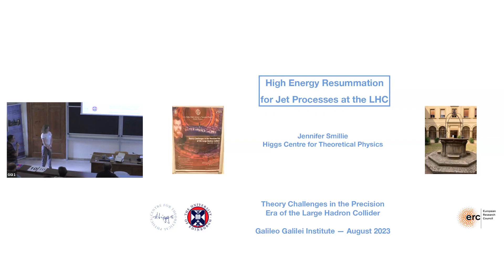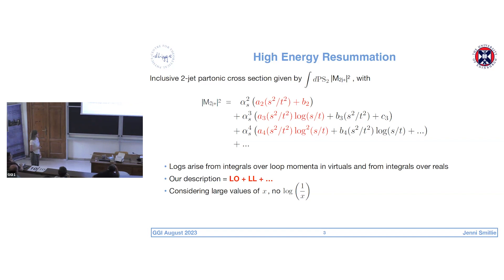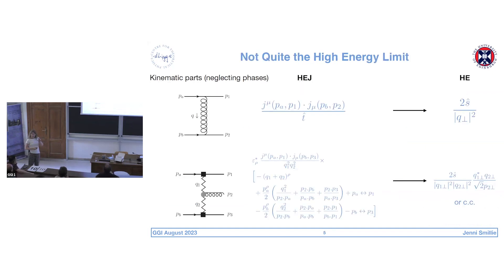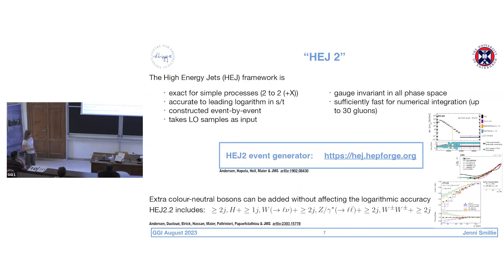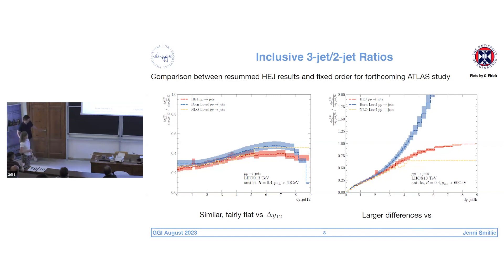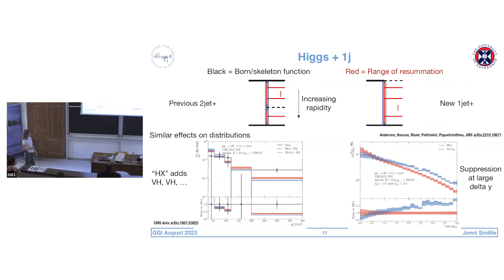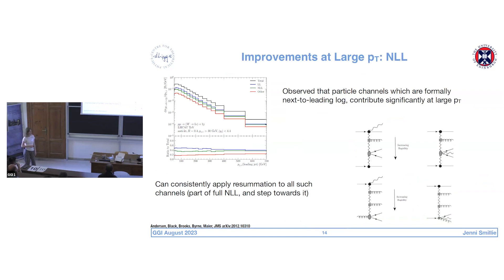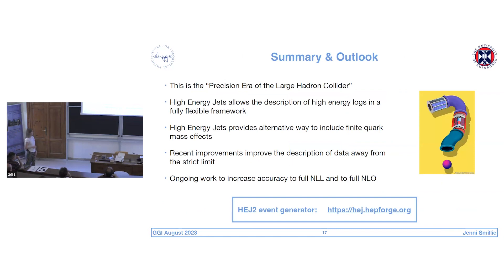Jennifer Smillie: "High Energy Resummation for Jet Processes at the LHC"